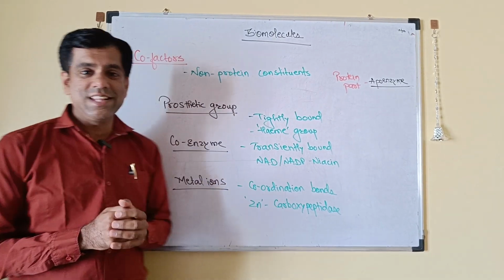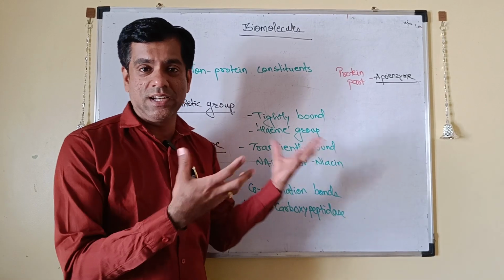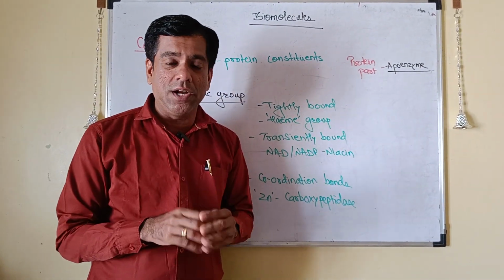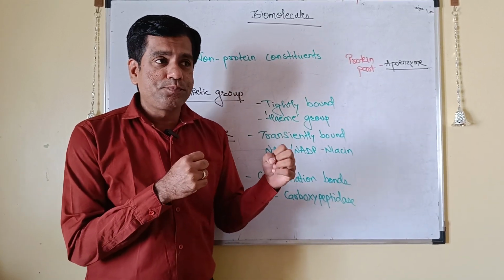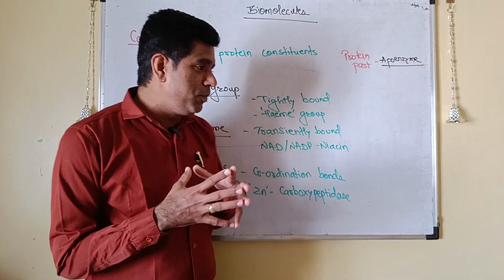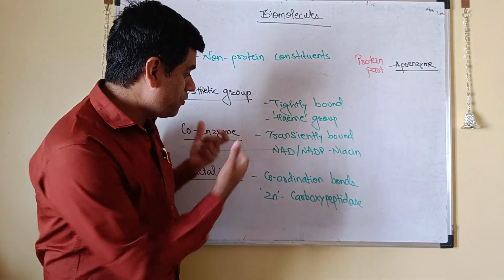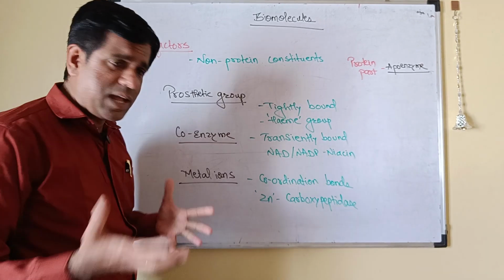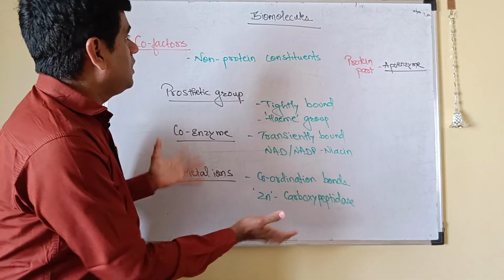Biomolecules Cell The Unit of Life Enzyme Co factor Prosthetic Group Metal Ion NAD niacin Kukreja